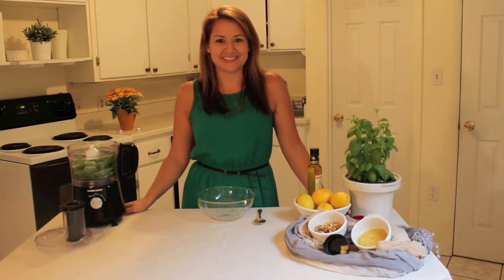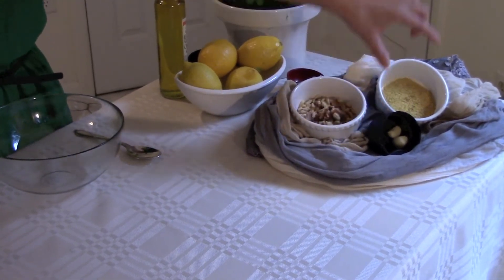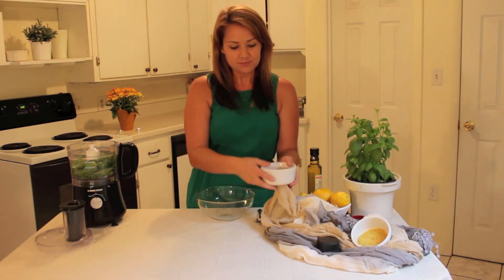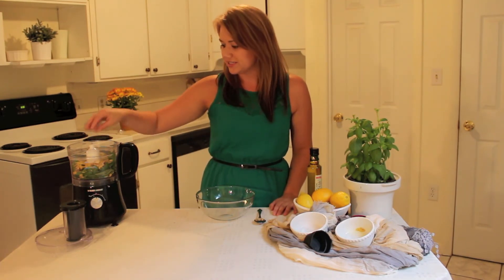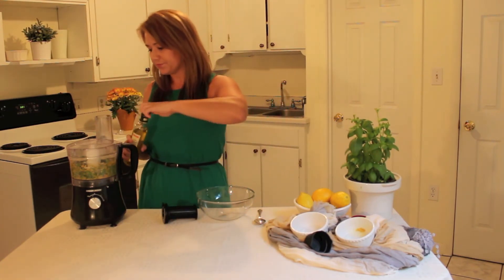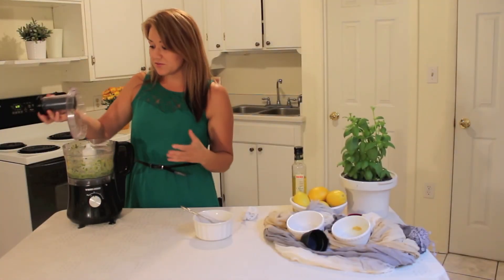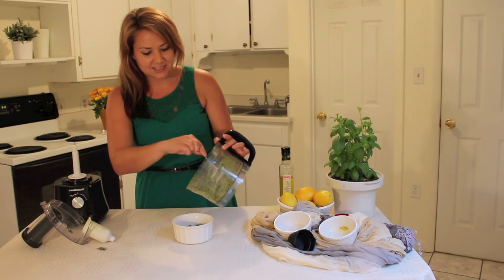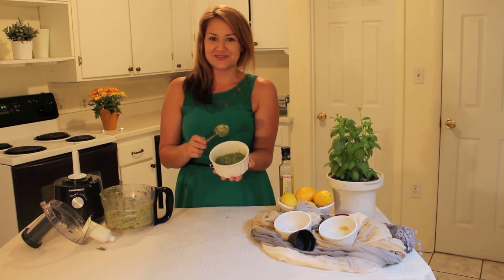The BEST VEGAN Pesto Sauce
Pesto is bursting with flavors and this recipe will not disappoint. It's so simple to make and tastes so fresh.

For full recipe:
Visit veganrunningdietitian.blogspot.com for more recipes and health tips!